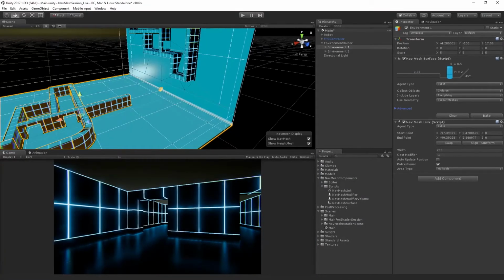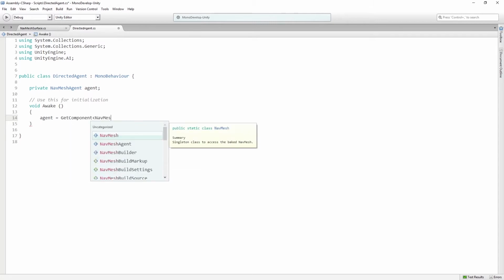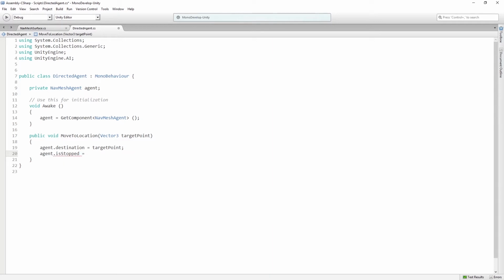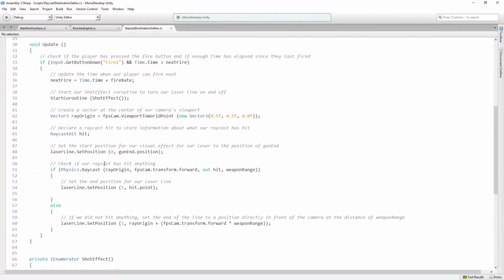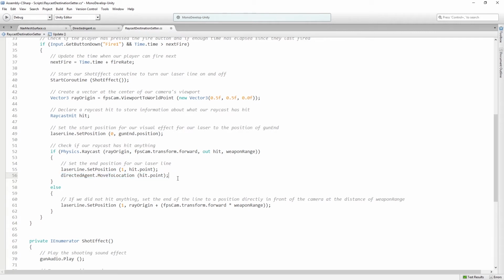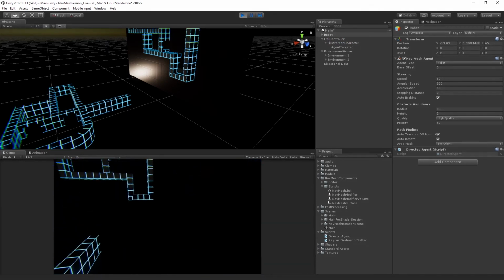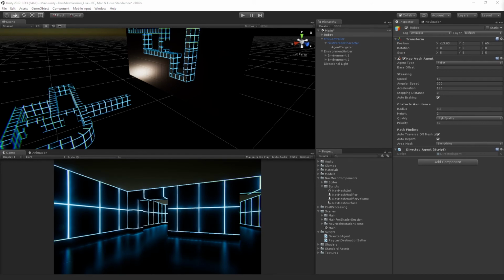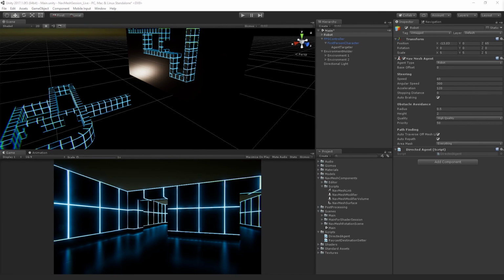Runtime NavMesh Generation - Setting NavMeshAgent Destination [4/6] Live 2017/7/26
In this live training session we will learn how to work with Unity’s Navigation tools at runtime. We will explore the publicly available Components for Runtime NavMesh Building and look at how we can use the provided components to create characters which can navigate dynamic environments and walk on arbitrarily rotated surfaces, including enemies that walk on walls. In this session we will learn how to write scripts to set and control the destination of a NavMeshAgent.